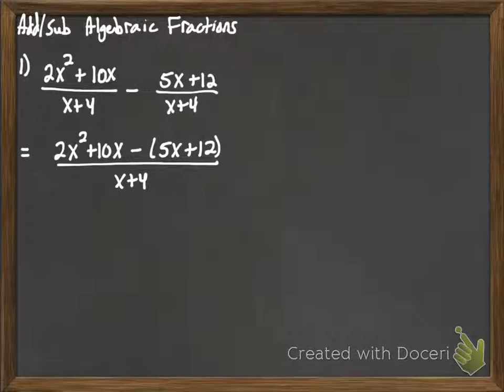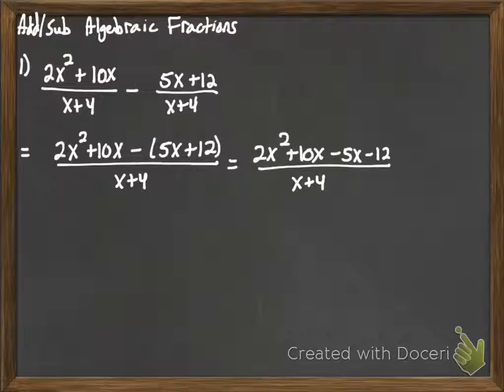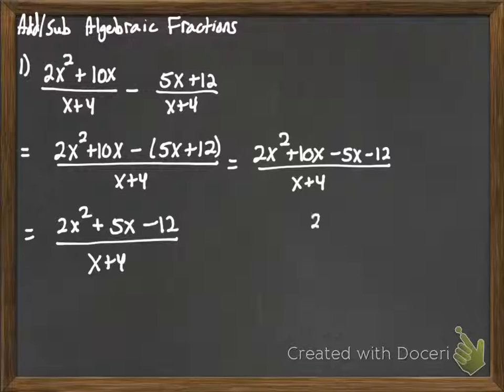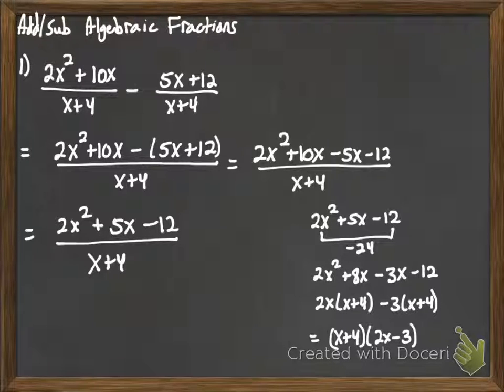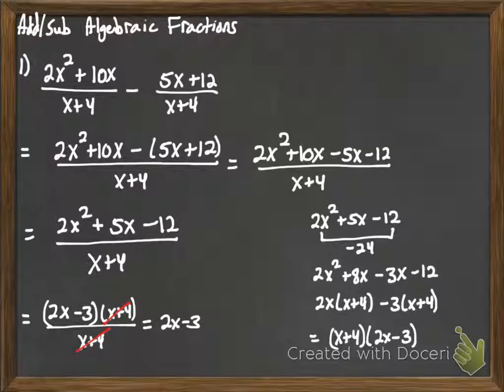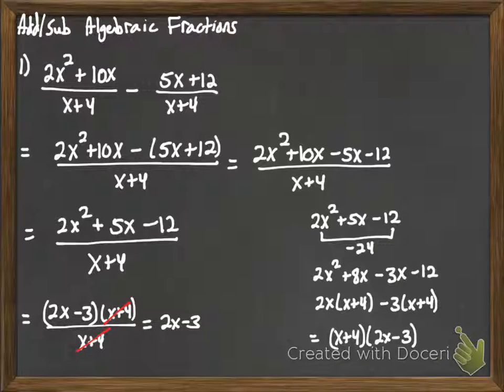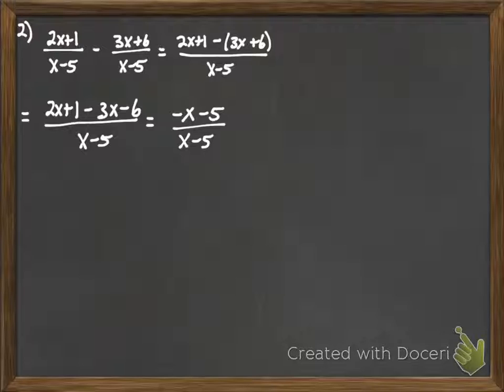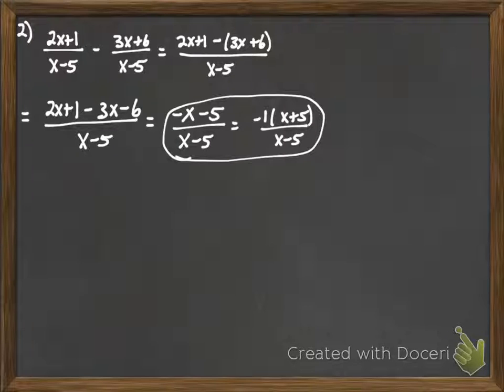Adding and Subtracting Algebraic Fractions 1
Some examples of adding and subtracting algebraic fractions with a common denominator.